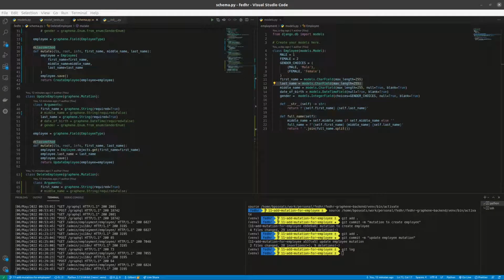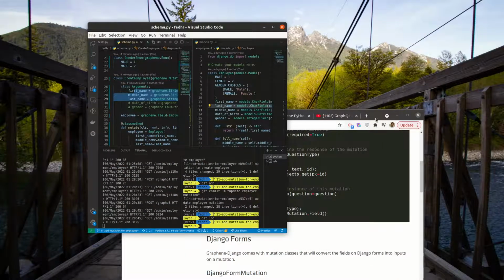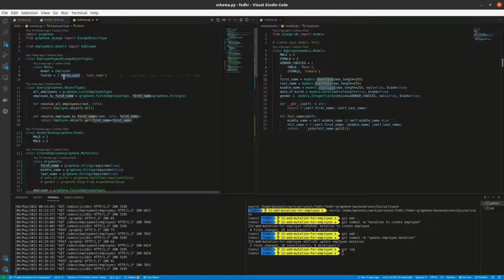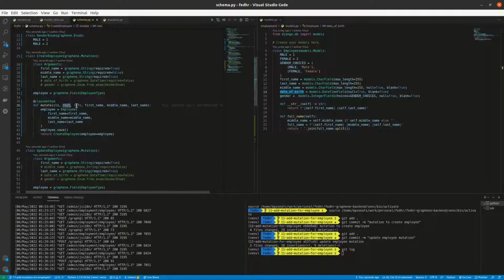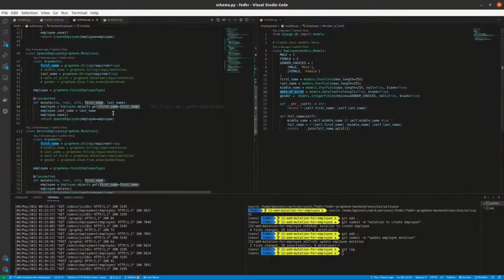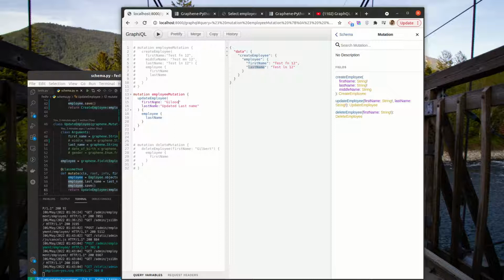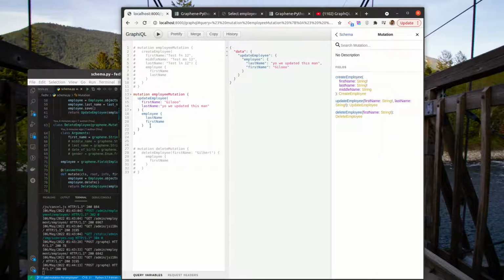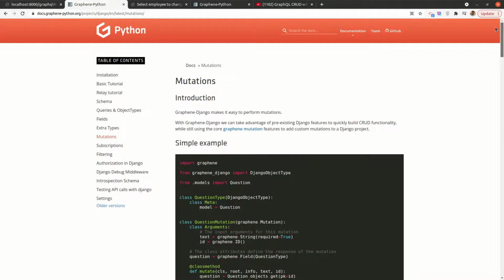Graphene Mutations: CRUD on amodel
In this video, we create mutations to create, update and delete records on the employee model